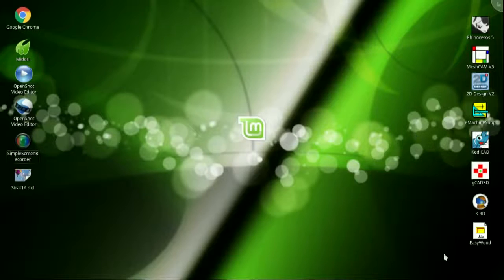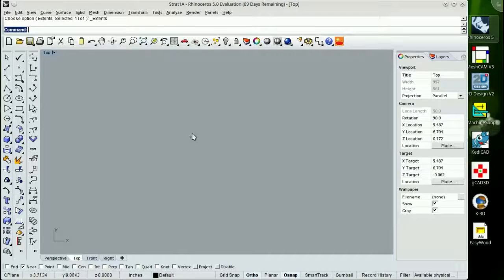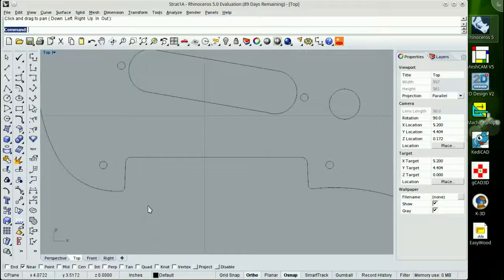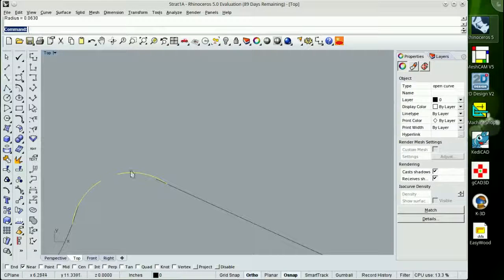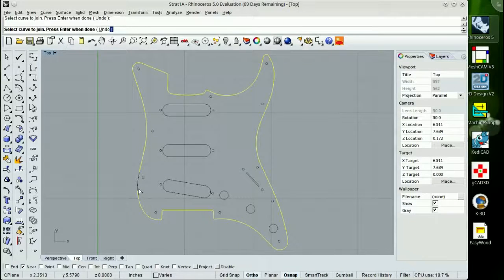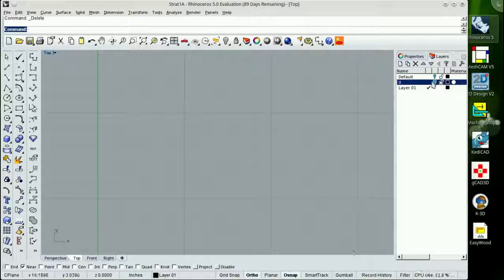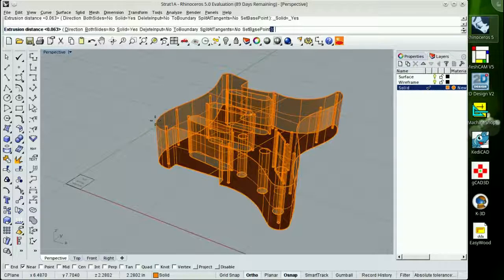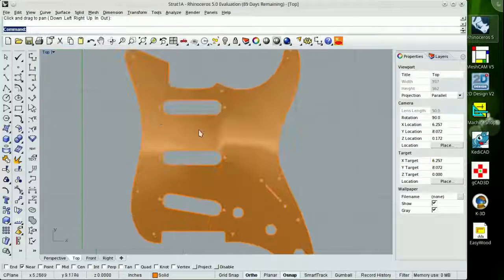First Rhino 5 project on Linux Mint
The Major Reviews Rhinoceros 3d running on Linux Mint 17 - And creates a Stratocaster faceplate.